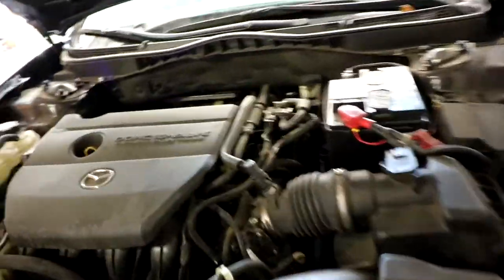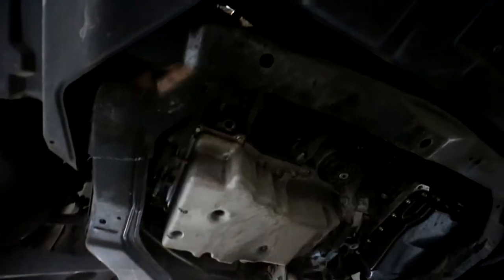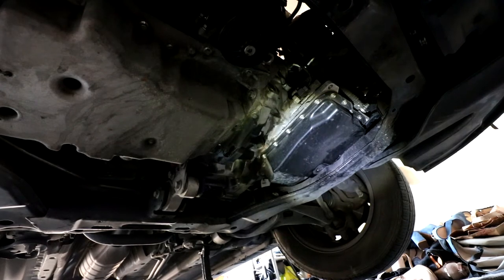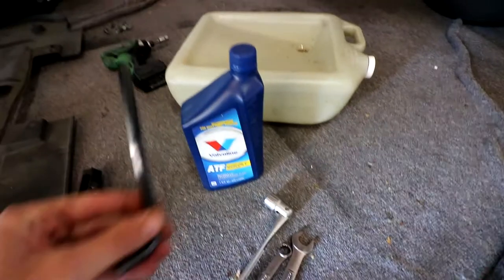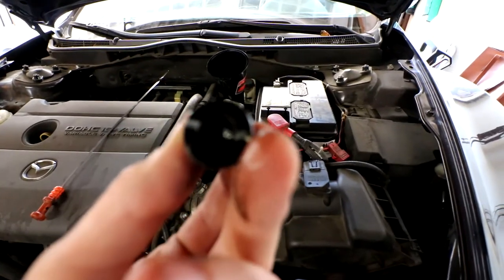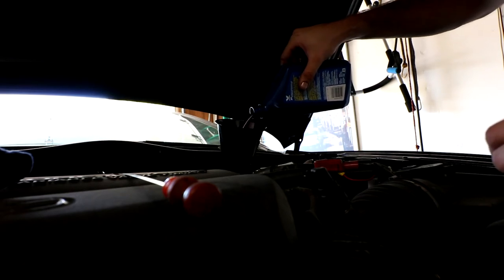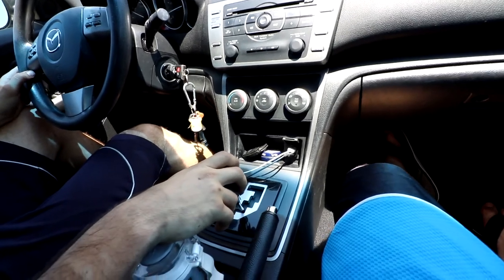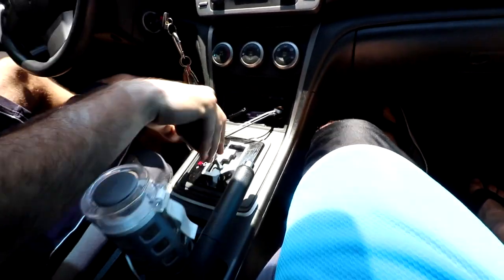2009 Mazda 6 ATF Automatic Transmission Fluid Change DIY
How to change out your ATF fluid yourself on a Mazda 6 - Do it yourself.

ATF oil I use
or
Genuine Mazda ATF

Drain bolts are usually 20-30 ft lb of torque or a general rule of thumb: 1/4 turn past hand tight